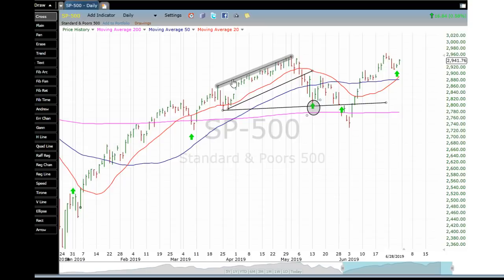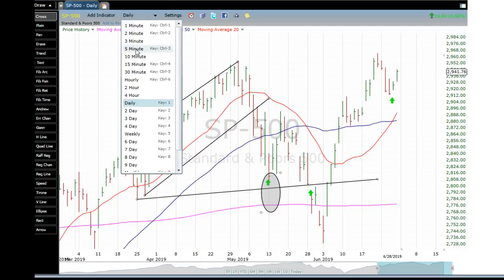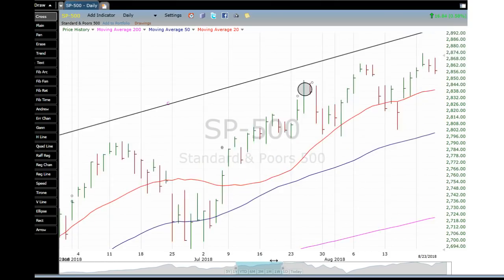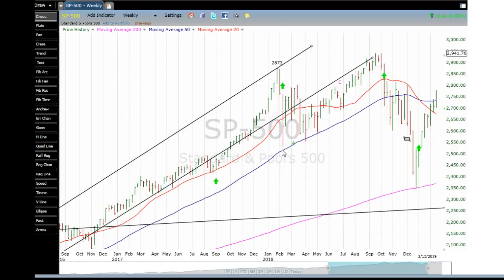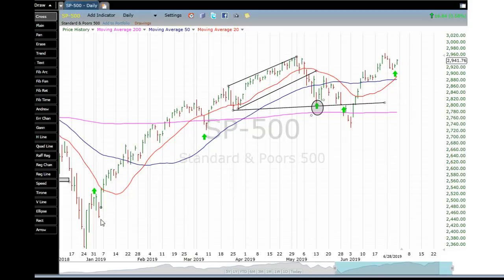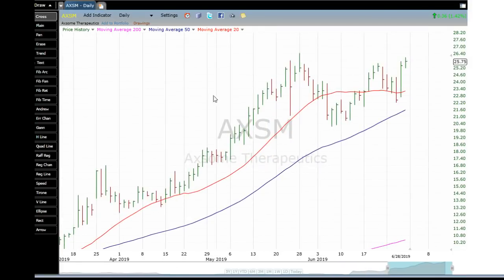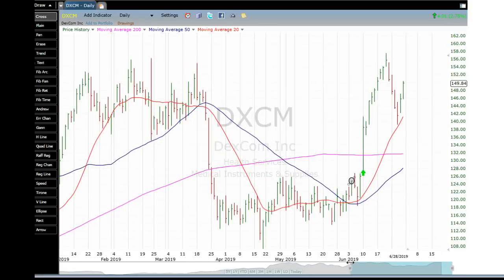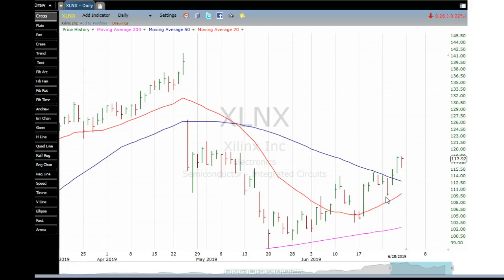Jeff Cooper Q&A: What Is the 3 Day Chart?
What is the 3 day chart? And what is the 3 week chart?

Now Jeff Cooper is here with the answer:

I have been trading for over 25 years and in my experience, markets play out in three’s.

I created the concept of the 3 Day Chart and 3 Week Chart to define the primary and secondary trends, and to define turning points.

In this video, I walk through the SPX since the start of the blow-out in Aug 2017 into the Euphoria Top in late Jan 2018.

It is not happenstance that the first time the SPX 3 Week Chart turned down since the 2016 election was in August 2017.

It is also not happenstance that the first time the SPX chart turned down since the Jan 2018 top was late December 2018, which marked the low prior to the most violent rebound in the history of the market.

In this video, we also walk through a couple of recent setups we had on the service last week:

Longs in CRWD (which we closed out this morning for a $6.12 profit) and AXSM, which we remain long.

We also take a look at how the 3 Week Chart telegraphed the recent breakout in GLD.